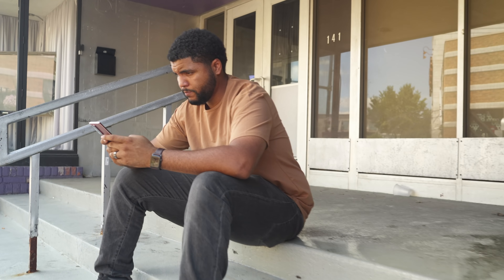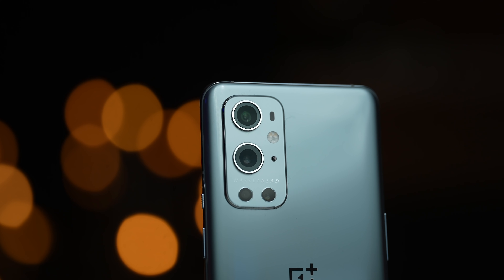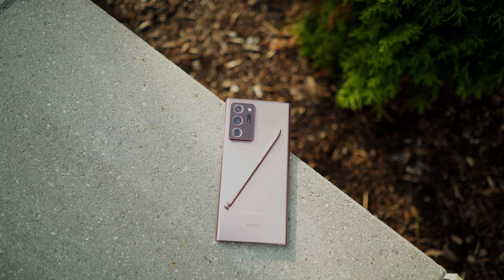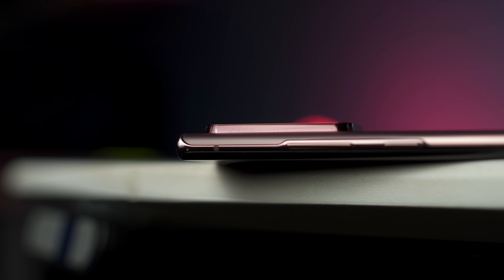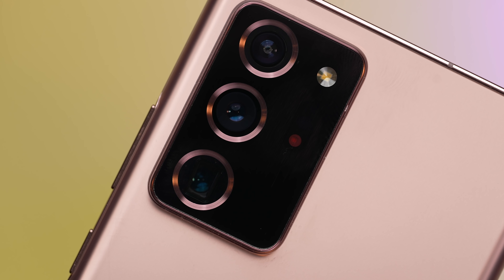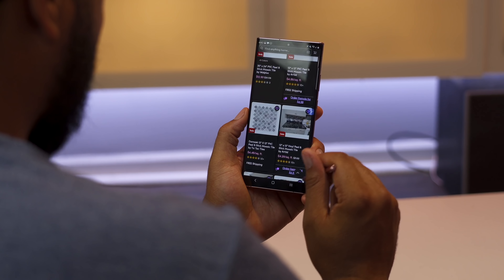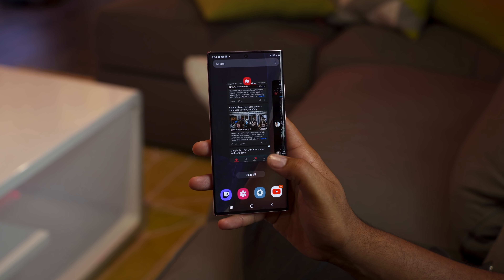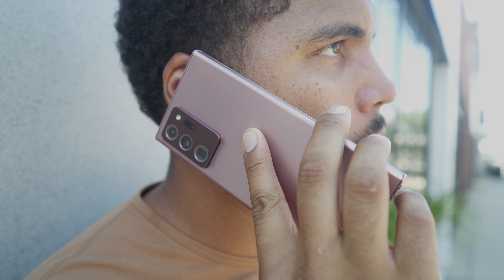The REAL Reason Samsung Is No Longer Making The Galaxy Note 2021